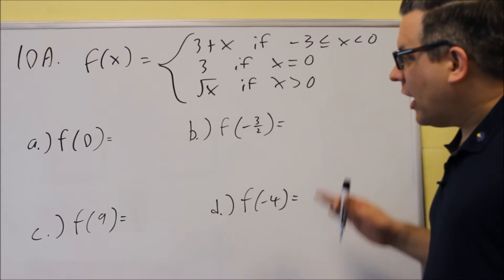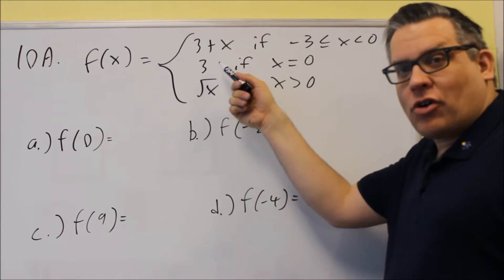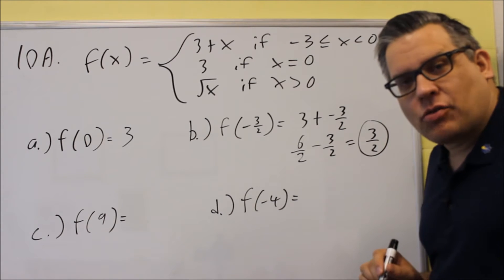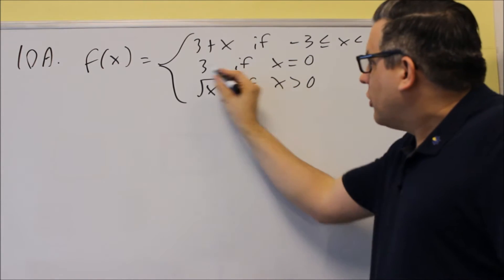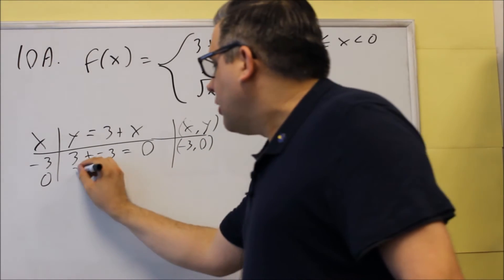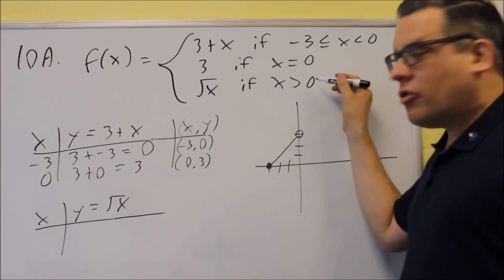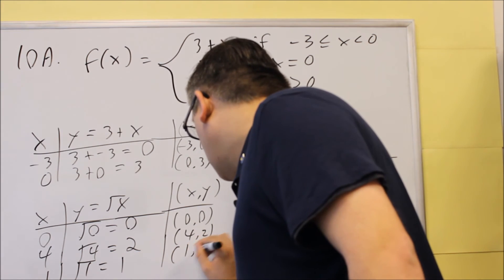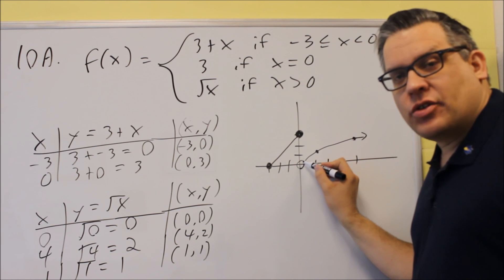Math 126 Sample Test 1 Review